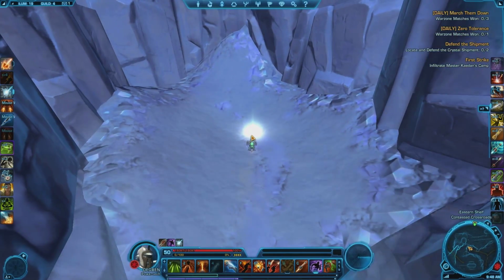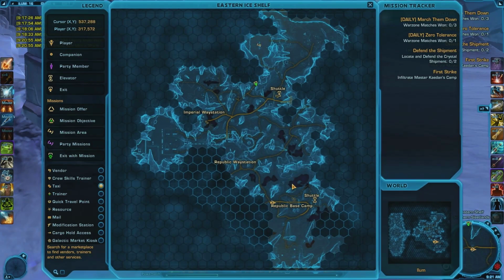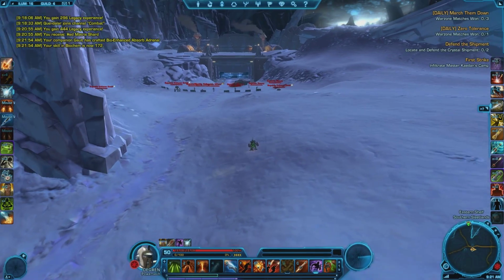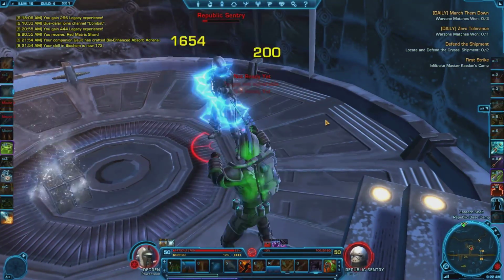[SWTOR] Datacrons of Ilum (Empire) - A Guide by Degren of Friends and Pals [HD]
^ This link shows the datacrons by stats, if you don't want to get all of them

A guide to the Datacrons of Ilum, specifically for Empire players.

If at any point I say "Follow the path" I mean the brownish/yellowish path on your map/mini-map OR the only direction you can go. I will not say "Follow the path" otherwise!  And if you still don't believe me, watch my minimap after I say it!

The Datacron starting locations / Important Locales in Order of Appearance:

Yellow Matrix Shard - Galactic History 86: The Empire's Revenge
Cursor 306, -405  Player 311, -6

+4 Willpower - Galactic History 87: A Wayward Apprentice
Cursor 925, -1094  Player 925, -11

+4 Endurance - Galactic History 84: The G0-T0 Coup
Cursor 223, -121  Player 220, -4

Red Matrix Shard - Galactic History 85: The Purge of the Dark Council
Cursor 547, -279  Player 317, 572

+4 Aim - Galactic History 83: The Republic Rebuilds
Cursor 869, 920   Player 868, -11